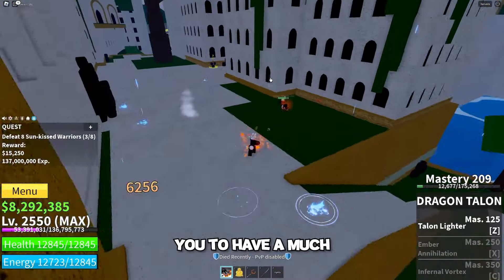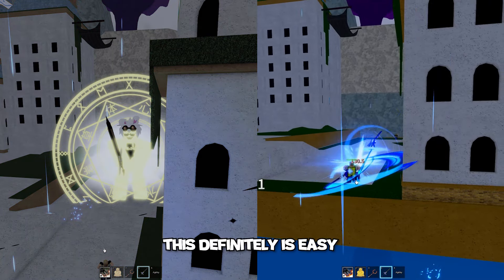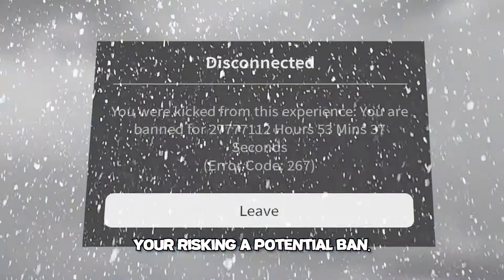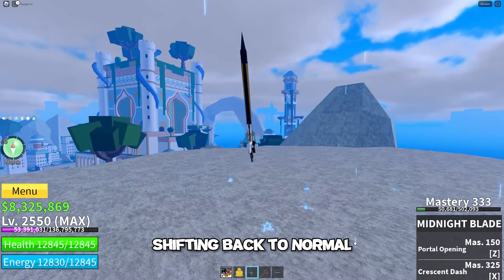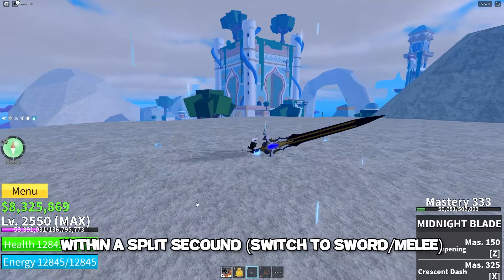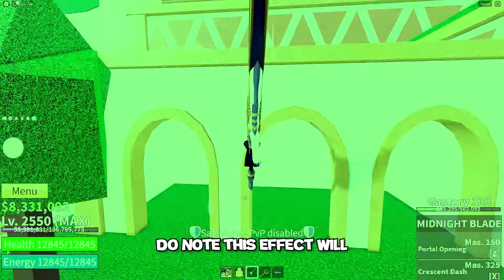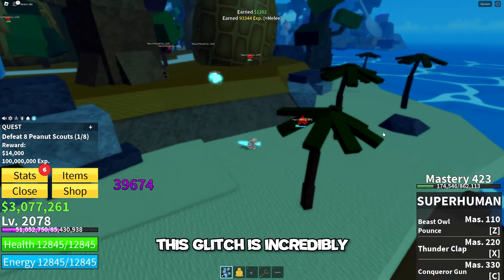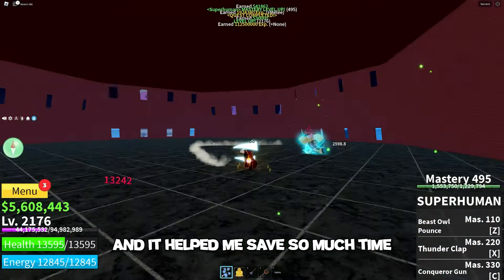Big Sword Glitch in Blox Fruit Hitbox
How to do the sword or melee buddha glitch to increase your range. Helpful for any buddha users! Make sure to use this when grinding in any sea to help

Chapters~
00:00
00:17 Buddha glitch